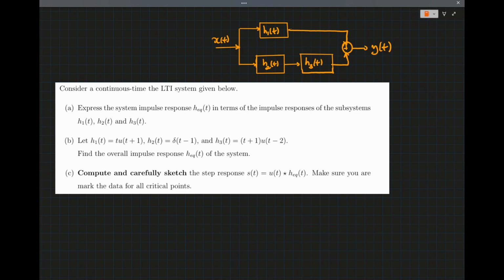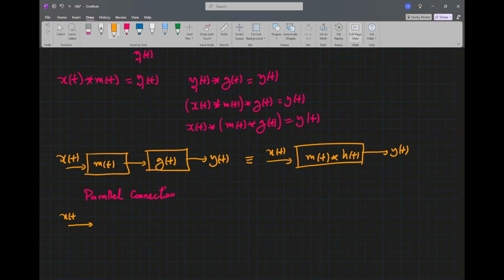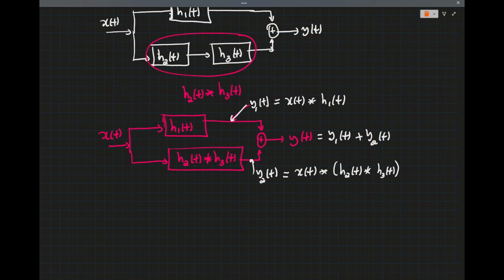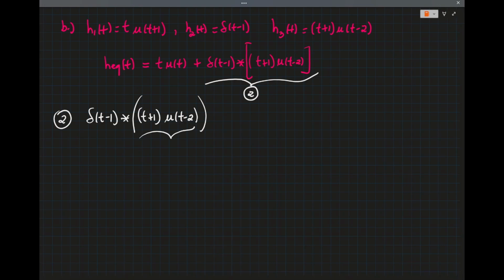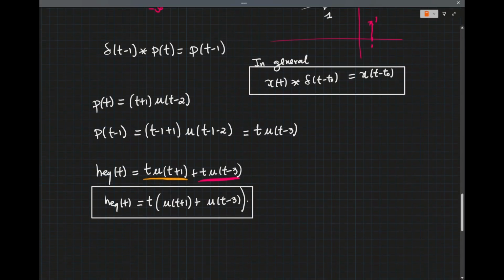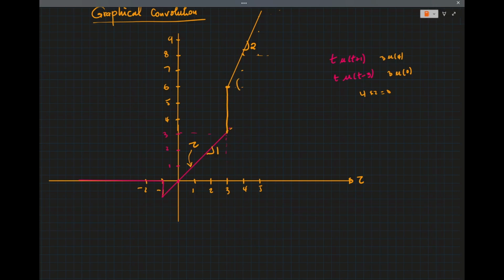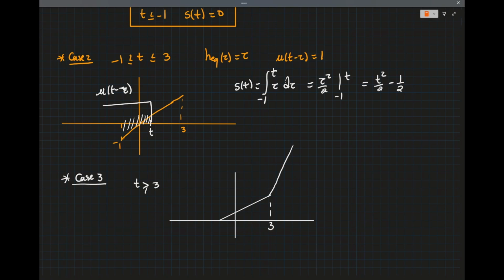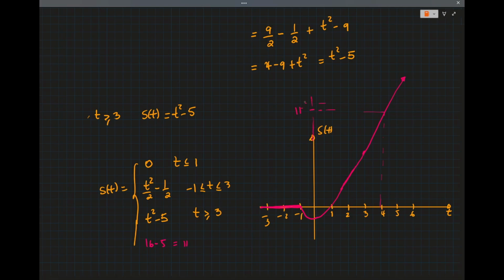What Happens When Linear Time Invariant Systems INTERCONNECT?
In this video, we're going to explore the fascinating world of Linear Time-Invariant (LTI) systems and what happens when they're interconnected. From signal processing to control systems, LTI systems play a crucial role in many engineering applications. But have you ever wondered what occurs when multiple LTI systems are connected together? Do the properties of individual systems still hold true, or do new dynamics emerge? Join us as we delve into the world of interconnected LTI systems and uncover the surprising insights that await us. Whether you're a student of signal processing, control systems, or just curious about the intricacies of LTI systems, this video is for you. So, let's dive in and explore the intricacies of interconnected LTI systems!